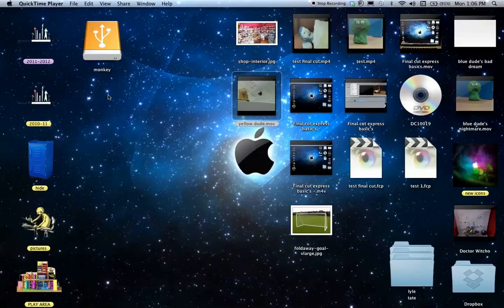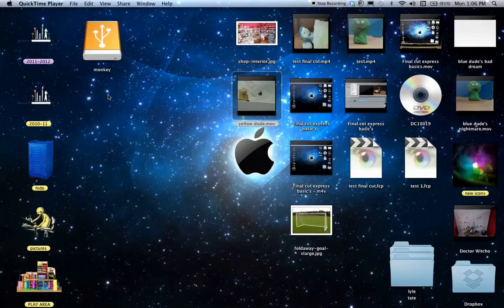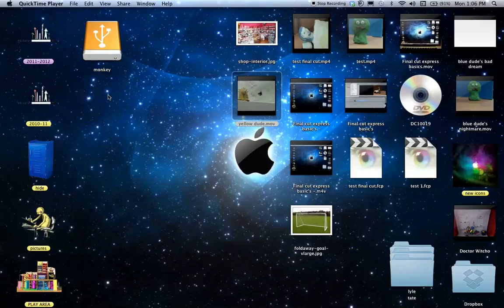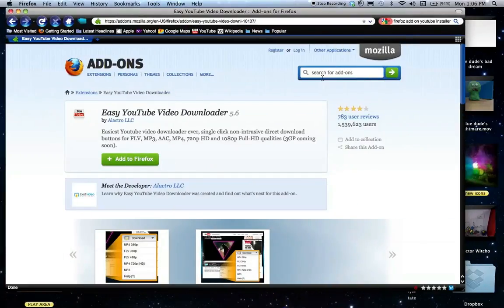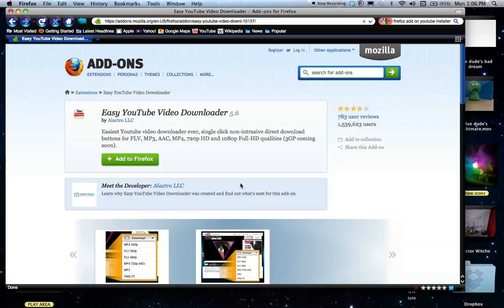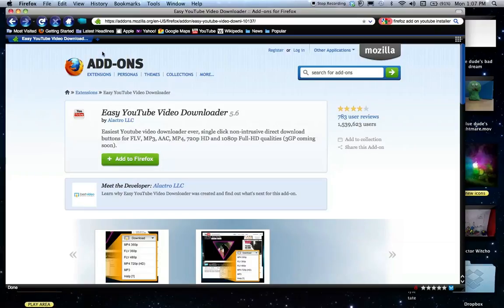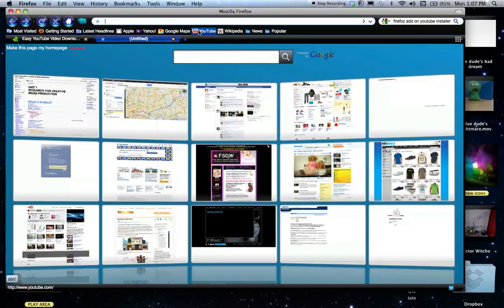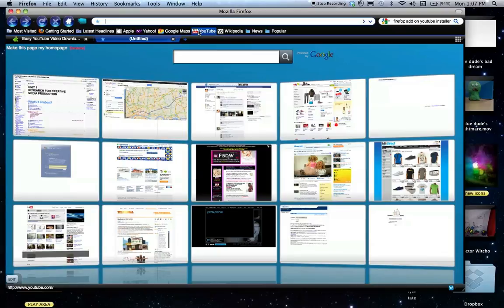How to download from youtube basics (Computer).m4v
Step by step guide on how to download videos from you tube